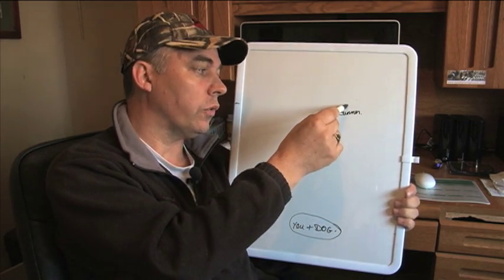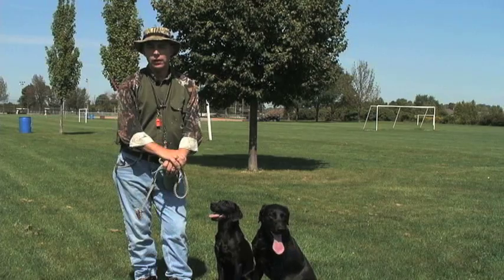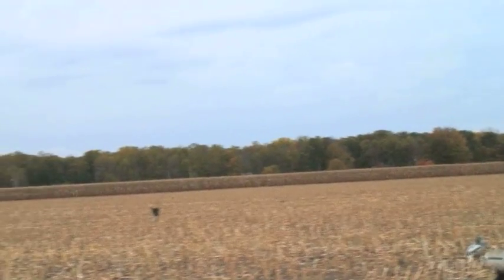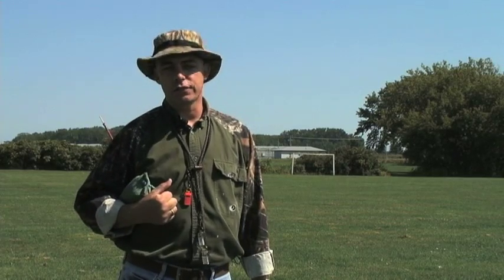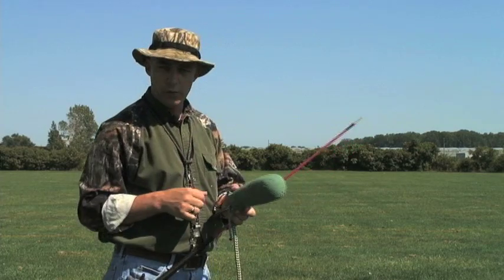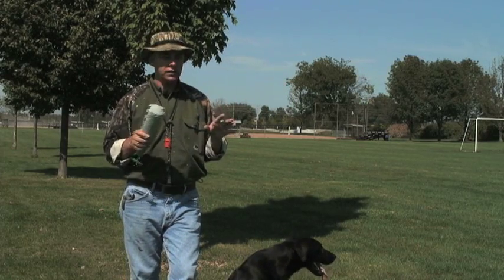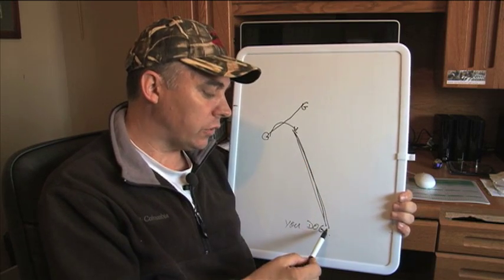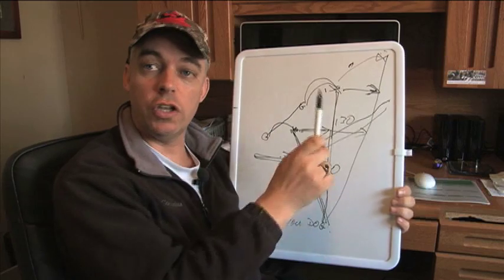Intro, Single and Double Retrieves: Retriever Training for Hunters (Part 10).mov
Teach single and double retrieves no pressure.